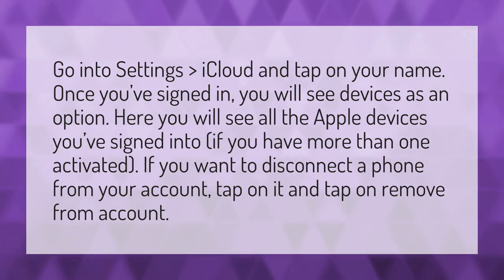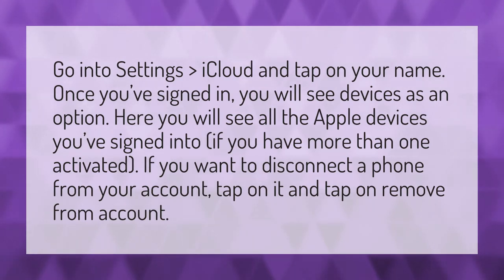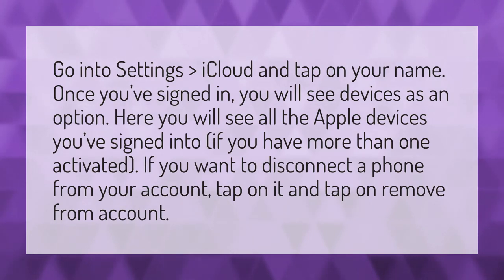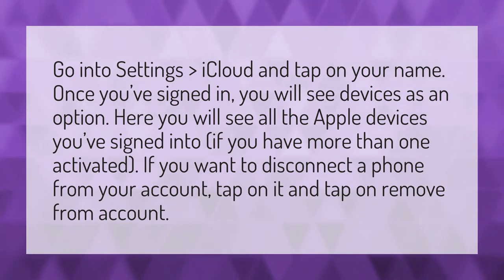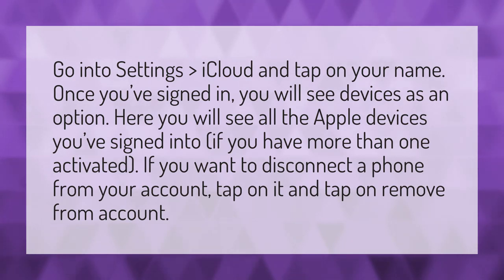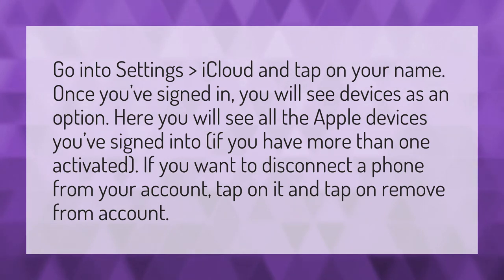How do I deactivate my old iPhone and activate my new one?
Fix SIM Not Provisioned • How do I deactivate my old iPhone and activate my new one?